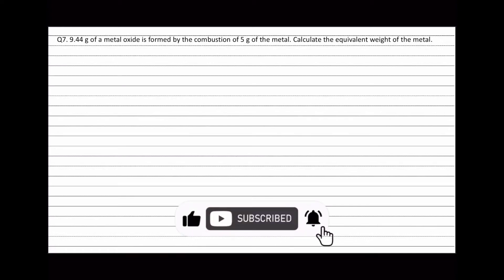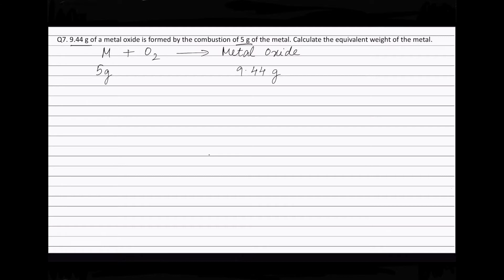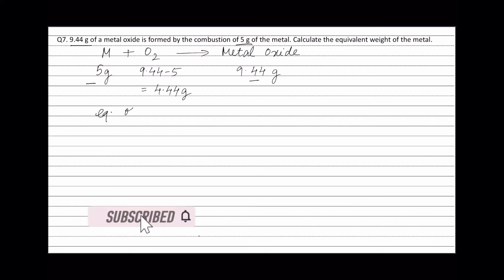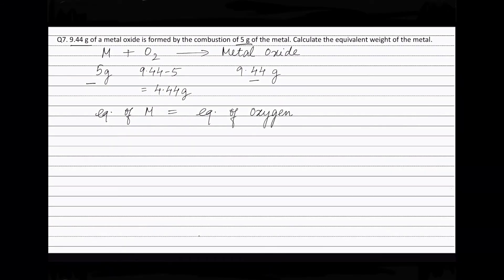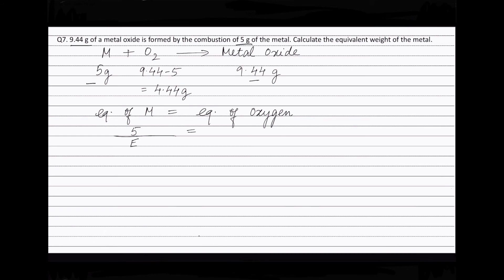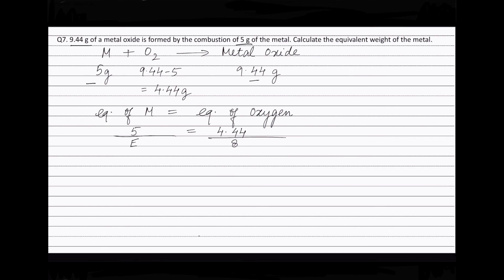Q7. 9.44 g of a metal oxide is formed by the combination of 5 g of the metal. Calculate the equivale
Q7. 9.44 g of a metal oxide is formed by the combination of 5 g of the metal. Calculate the equivalent weight of the metal.